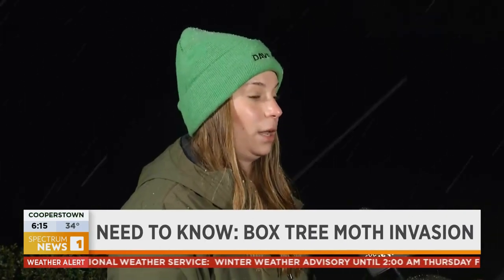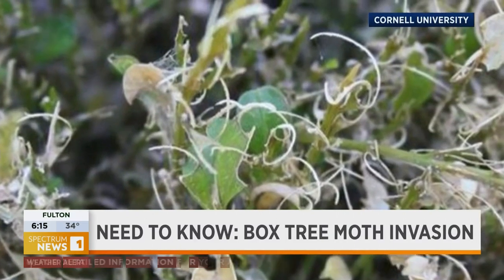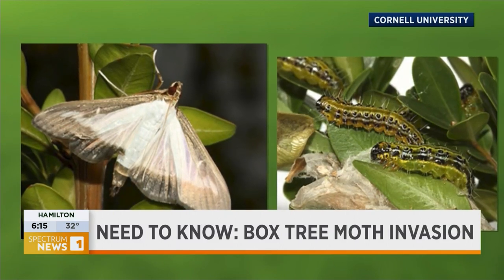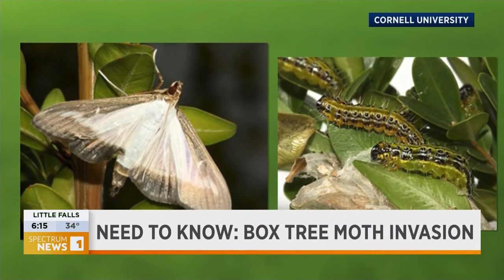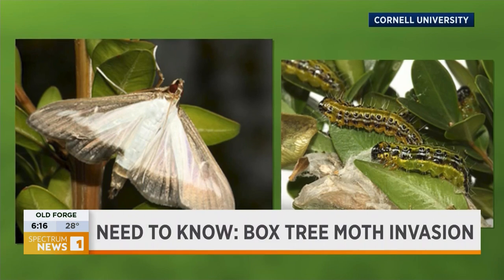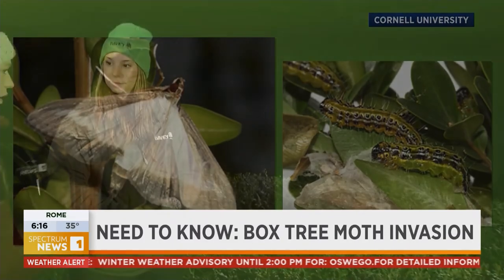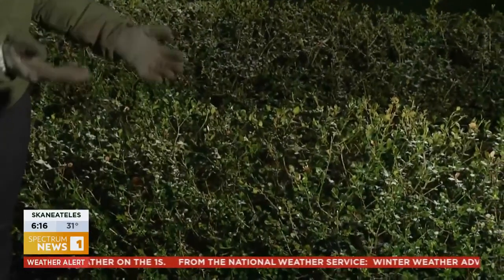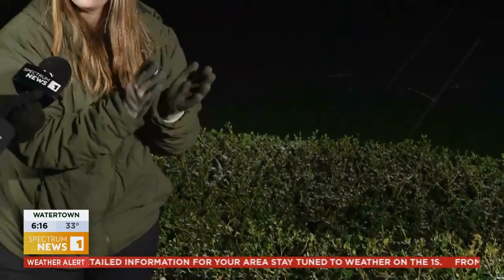Need to Know: Box Tree Moth Invasion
In this Spectrum News 1 segment, Sarah Ploetz from Davey's Buffalo office shares how to spot boxwood moths and their negative impacts on landscapes.